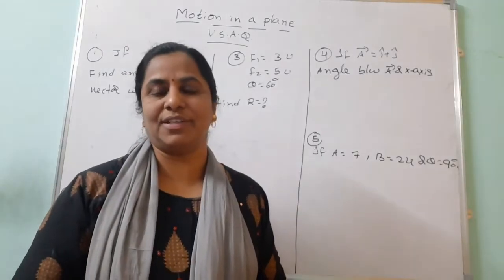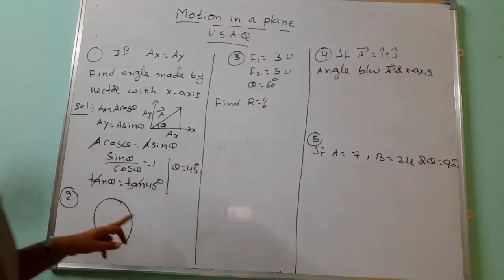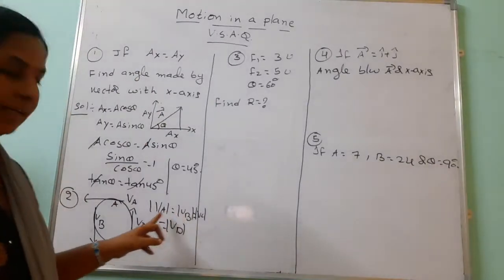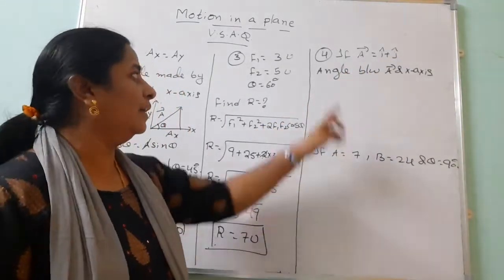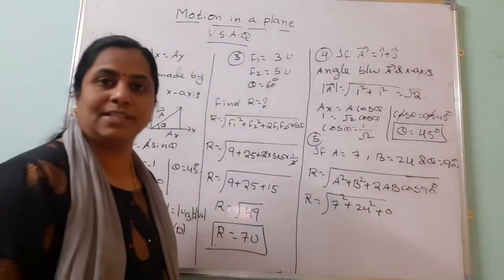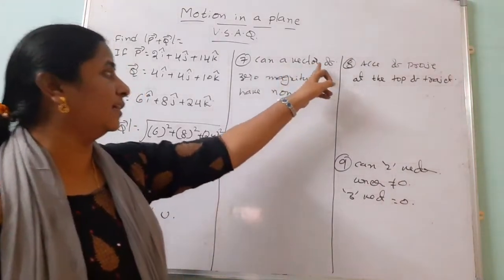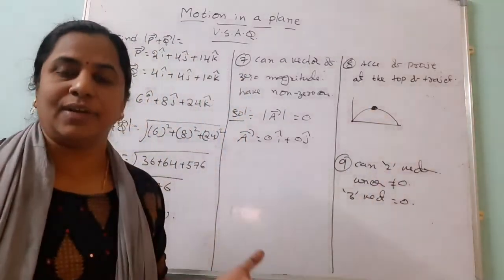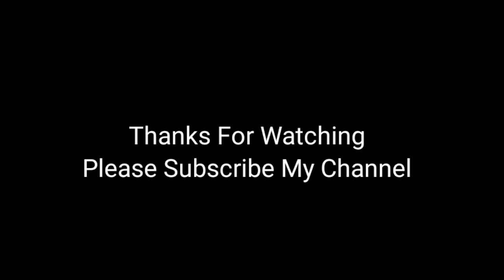Motion In A Plane (Very Short Answer Questions)